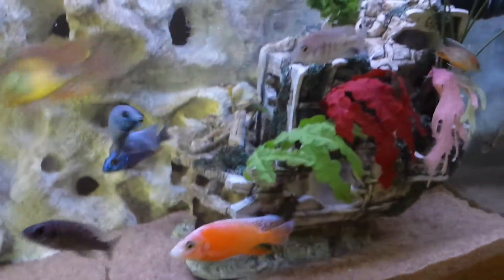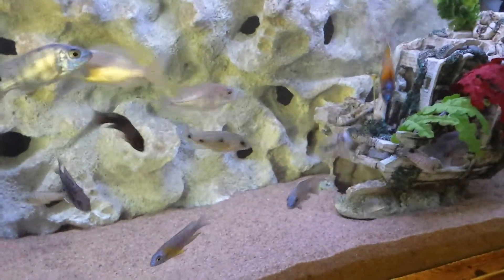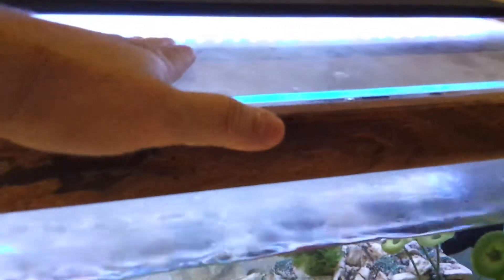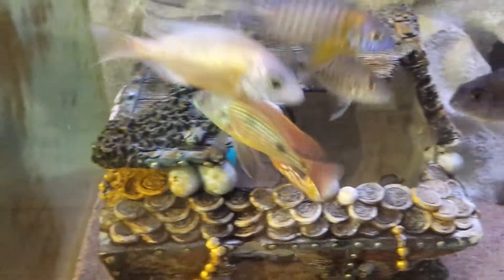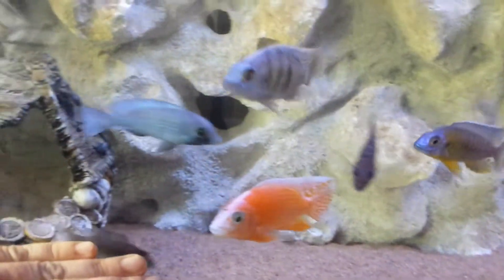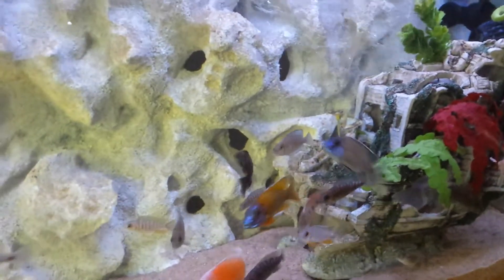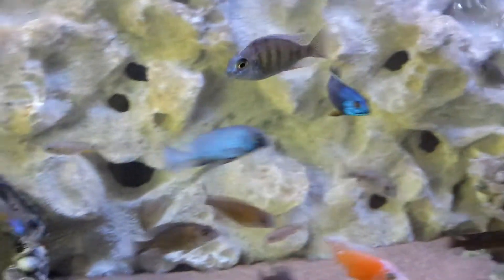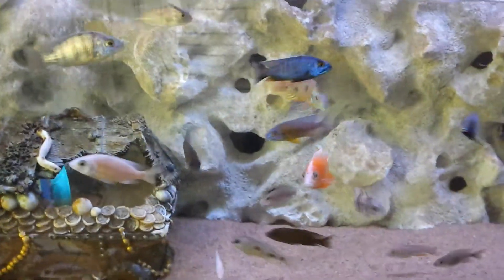Update on my 75G African Cichlid Peacock tank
Lots of color showing on most of my juvenile fish. Enjoy.